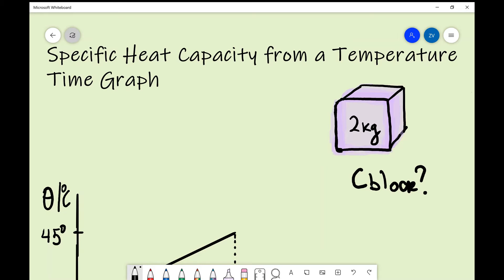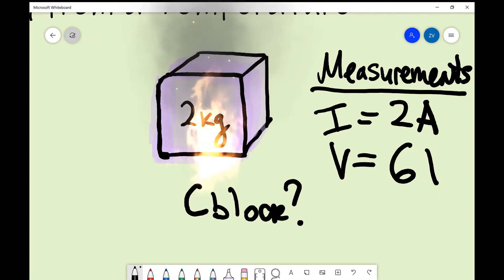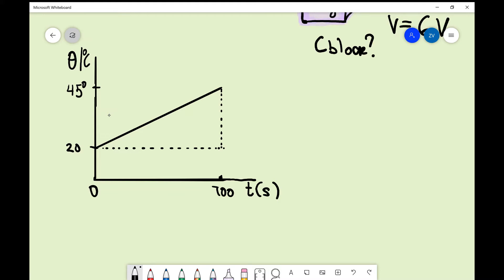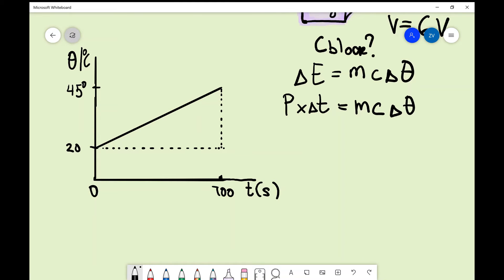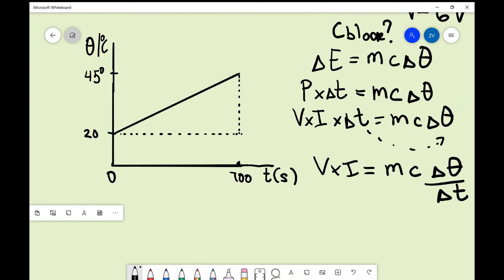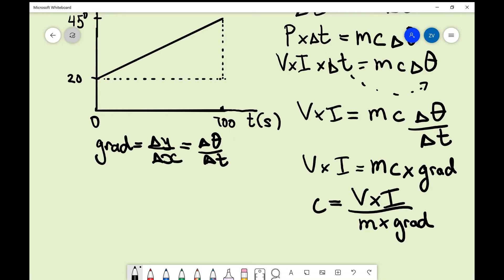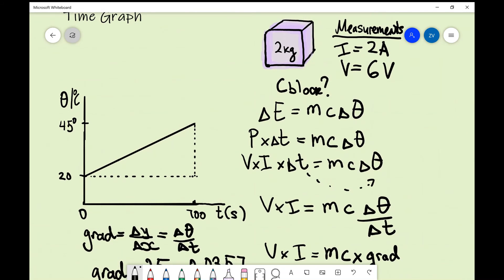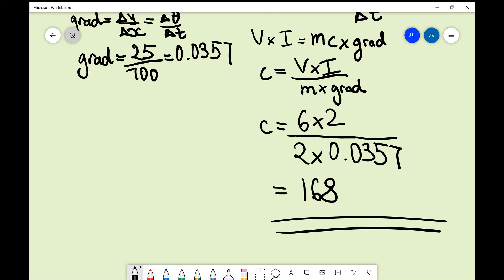A Level Physics: Specific Heat Capacity and graphs example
Example of finding the specific heat capacity from a temperature - time graph.